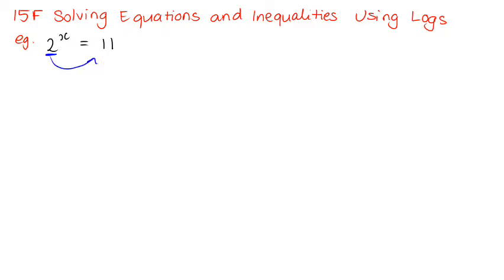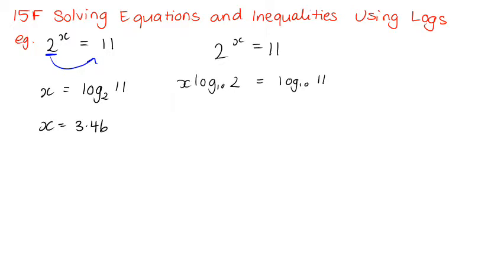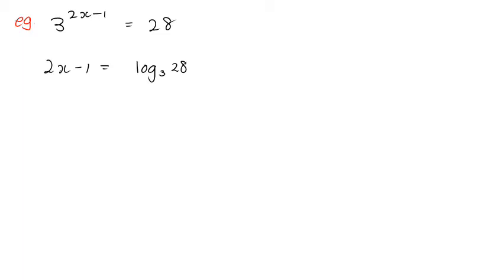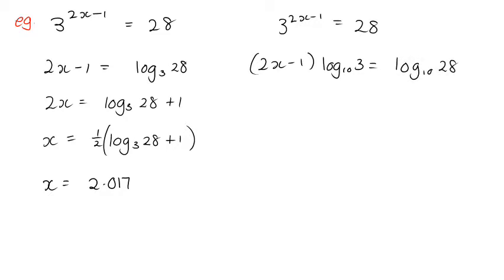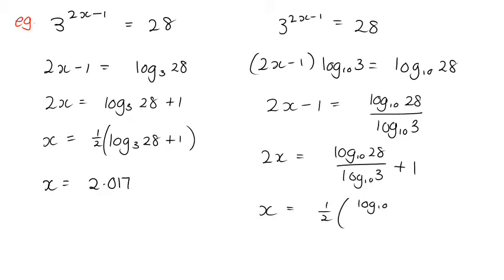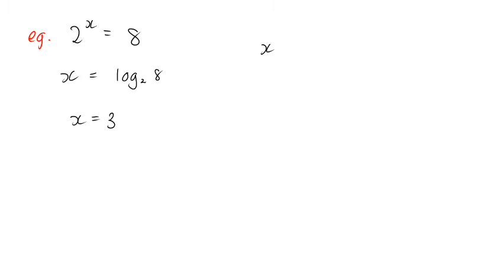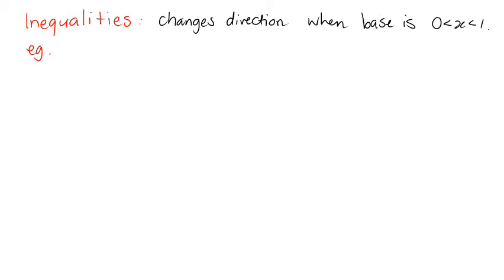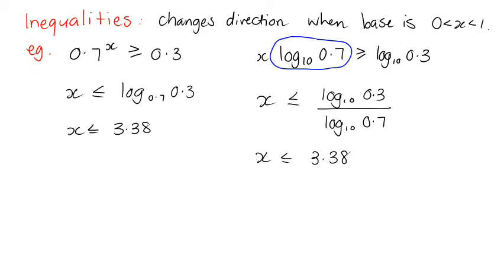15F Solving Equations and Inequalities Using Logs